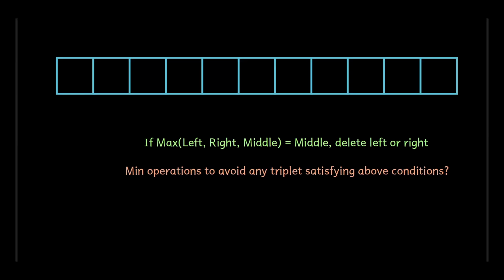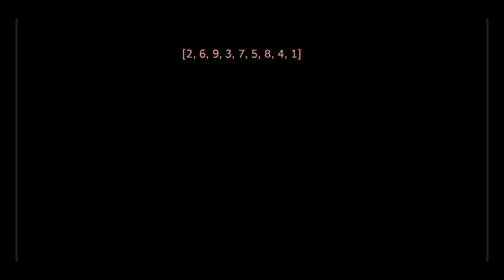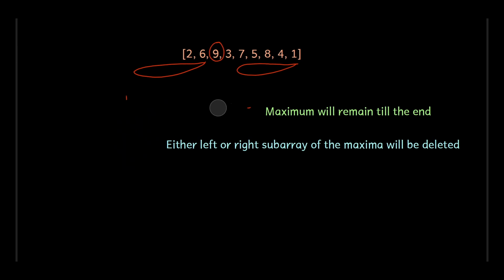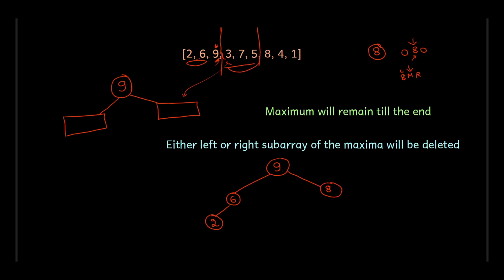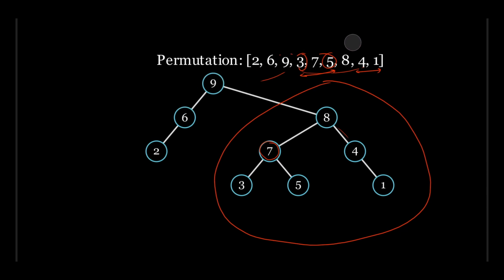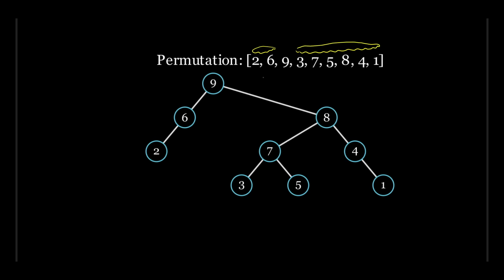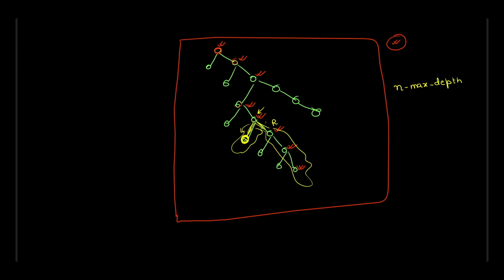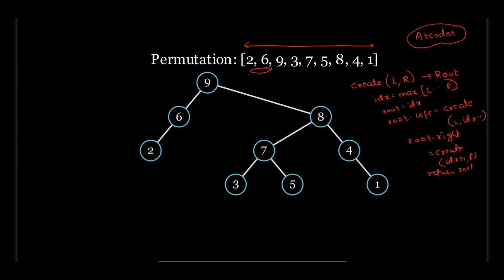So what exactly is a Cartesian Tree?